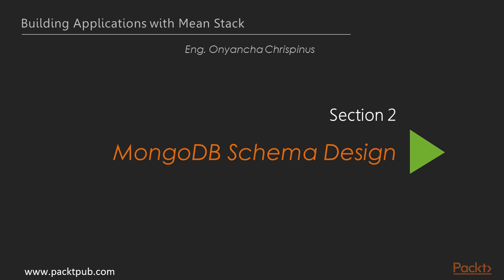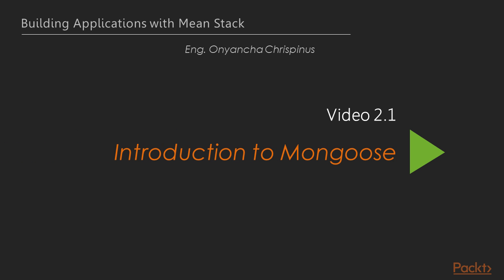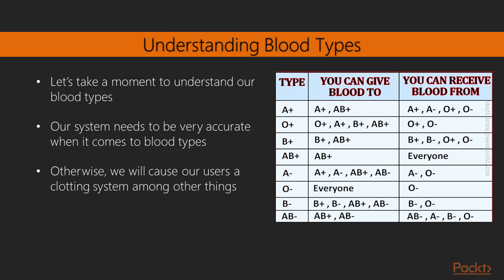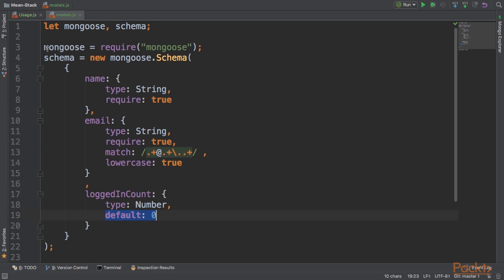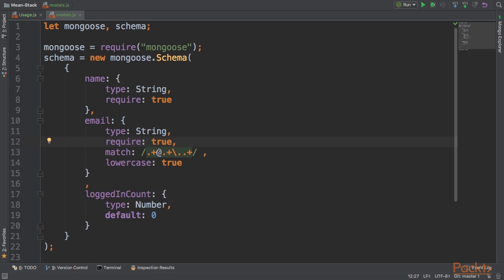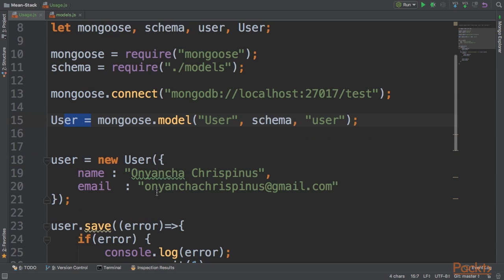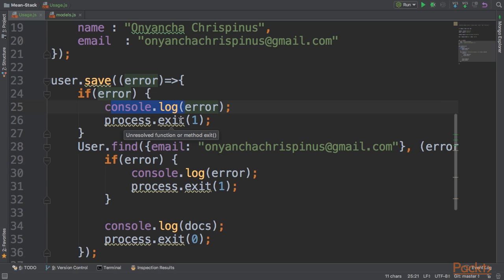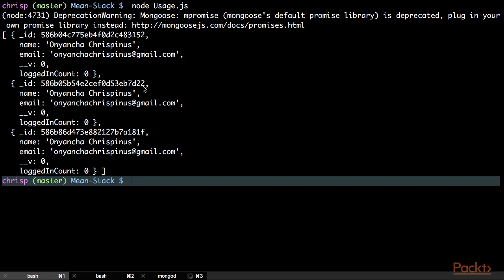Building Applications with Mean Stack : Introduction to Mongoose | packtpub.com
Focus on using ODM
• Insert mongoose drivers
• Define data
• Finally structuring our data